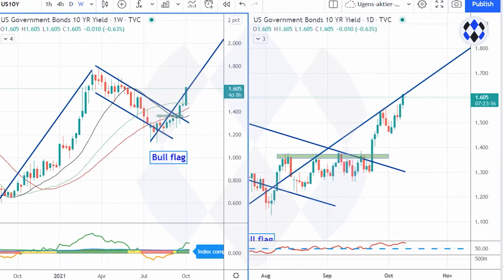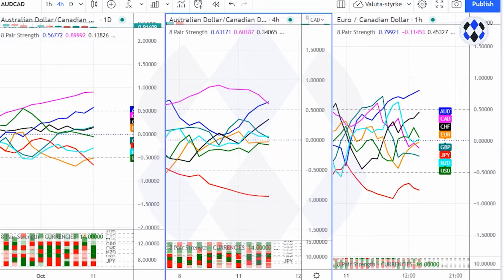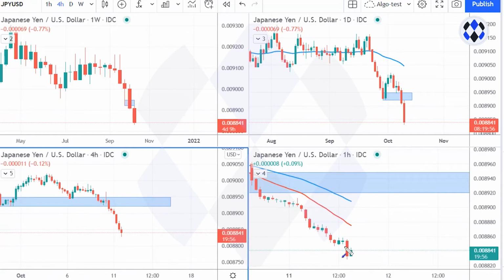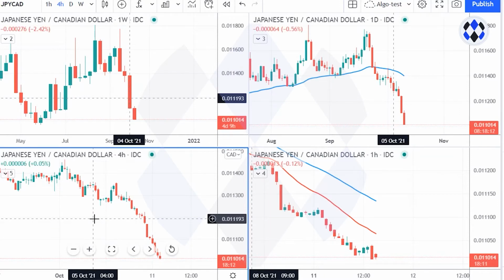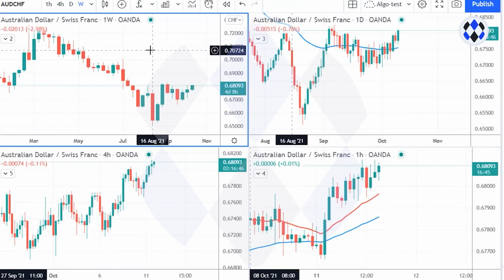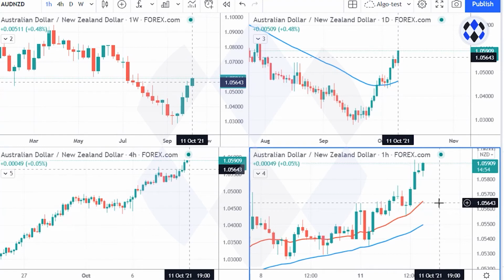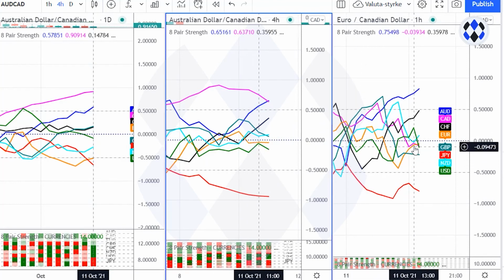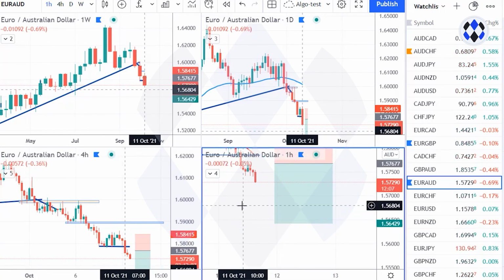Weekly Market Outlook 11.10.2021 | NSBroker